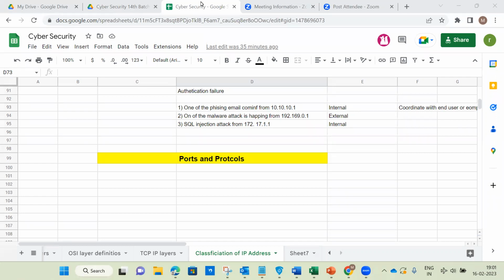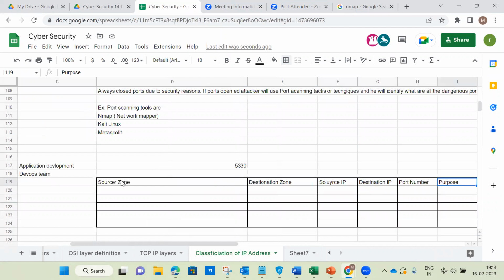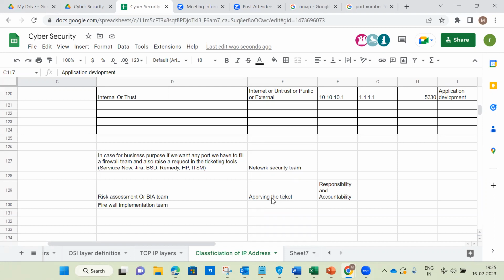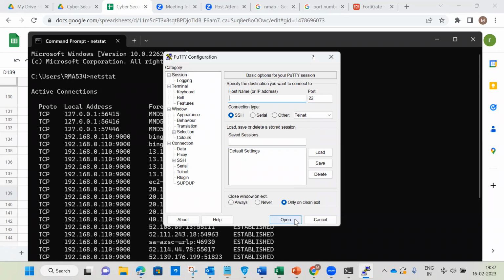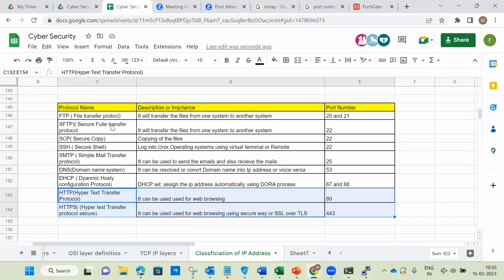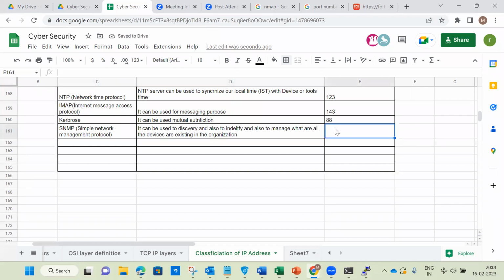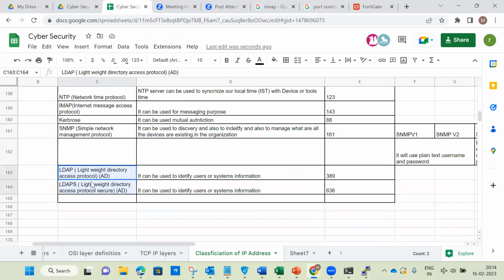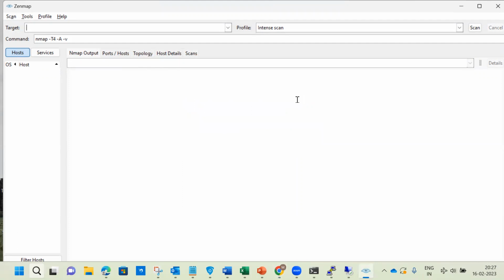Ports and Protocols Class | Cyber Security | RK Technologies